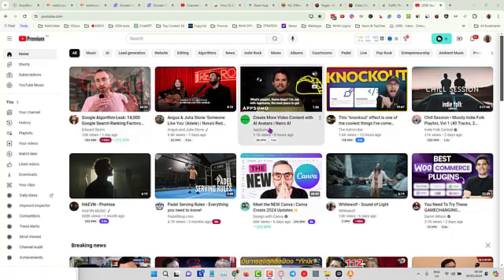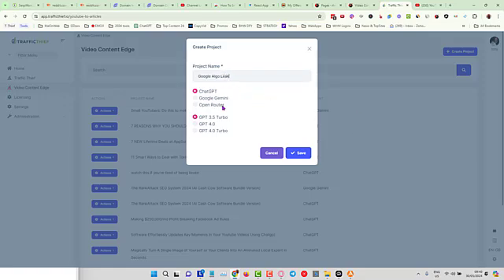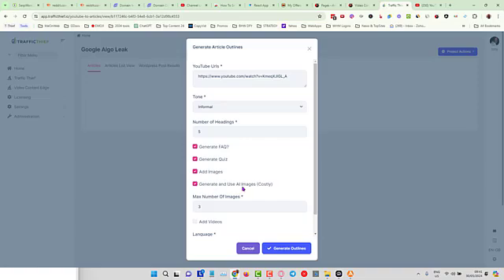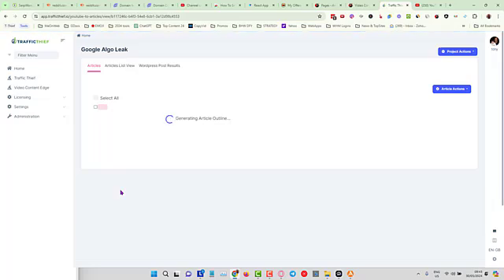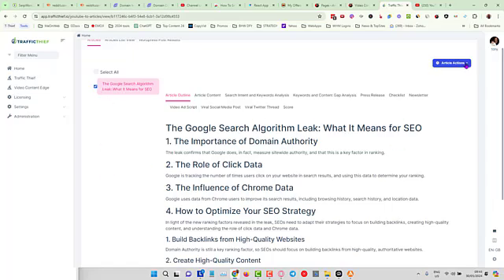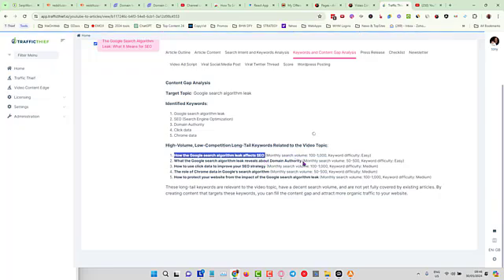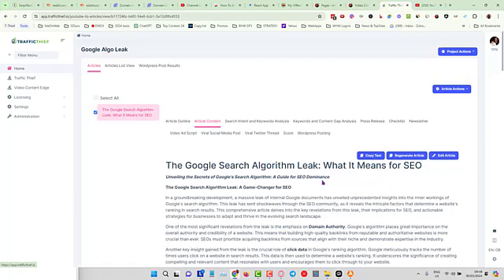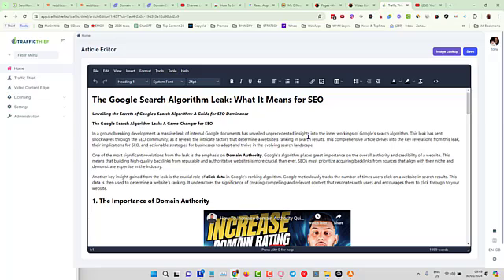How To Transform Video Content Into High-Quality Articles!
In this video, we'll show you how to use 'video content Edge' to transform engaging videos into high-quality articles! Whether it's an informative video or a detailed review, you can easily convert your chosen video into a well-structured article. We'll be using a fantastic video from Edward discussing a recent Google algorithm leak that has sparked lots of conversation on social media and within SEO communities.

The process is simple: using 'traffic thief,' we turn video URLs into content-rich articles in just a few clicks. Learn how to choose your preferred AI models such as Google Gemini or ChatGPT to generate and enhance your articles. Watch as we demonstrate step-by-step, from selecting the video to customizing the tone and adding AI-generated images, ensuring your content stays fresh and engaging. This method is perfect for creating SEO-friendly content that'll drive more traffic to your site.

Don't forget to leverage multiple video URLs for bulk article generation, save time, and boost your productivity. Tune in to see how easily you can generate FAQs, quizzes, and additional images to enrich your articles, ultimately making Google love your content. This tool is a game-changer for content creators and marketers looking to optimize their video content for maximum reach and engagement.

Unlock Your Creativity Today! Start using the easiest video maker tool on the planet with NicheBlasta. Create stunning videos in minutes—no experience required!